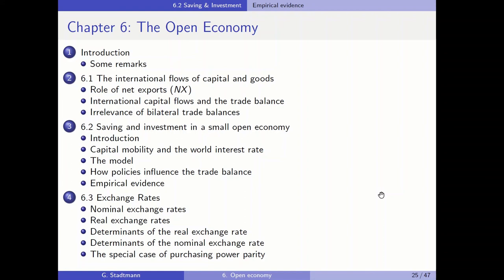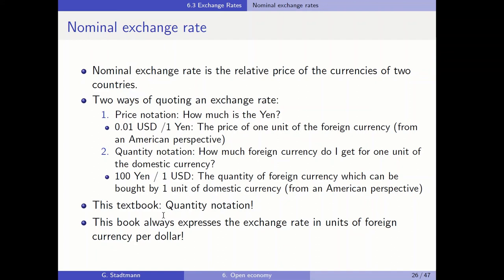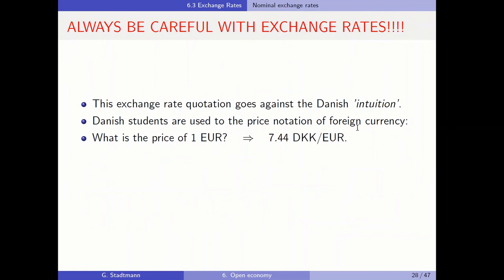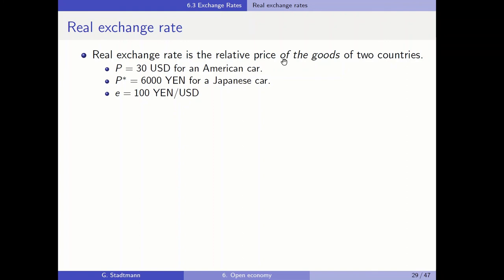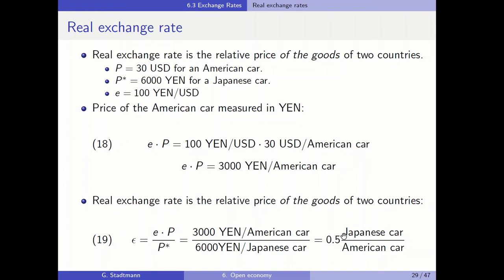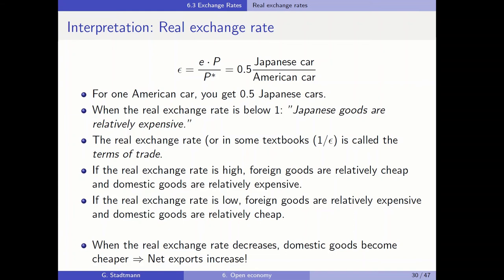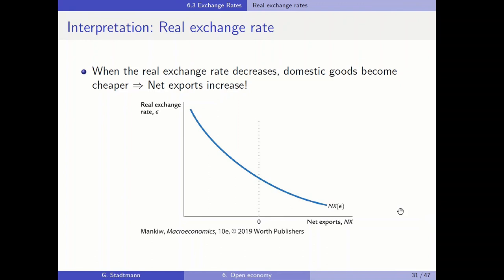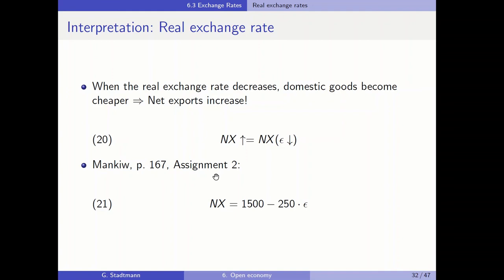Mankiw Macroeconomics (Chapter 6 Part 3)